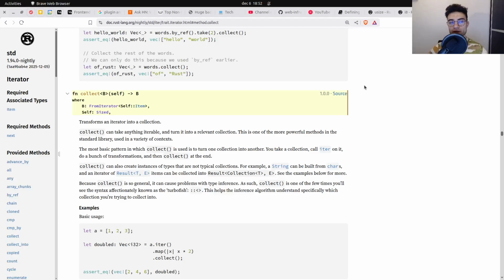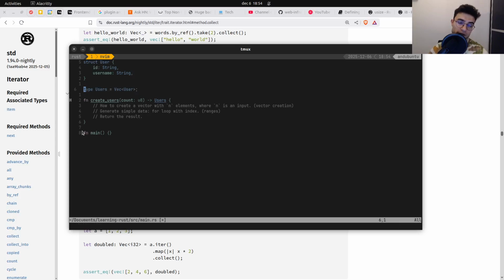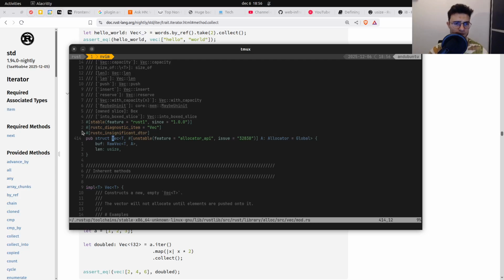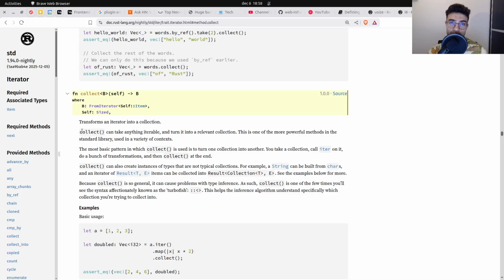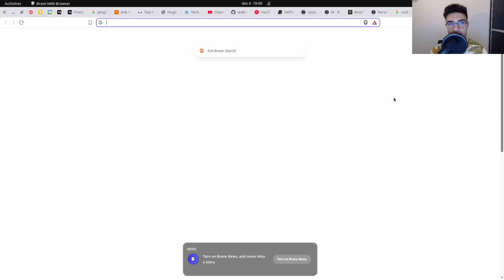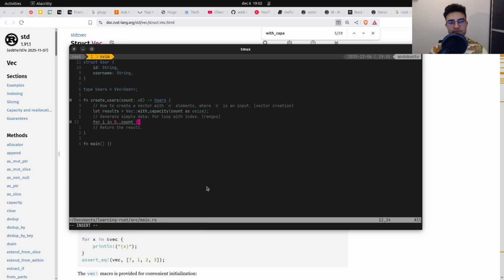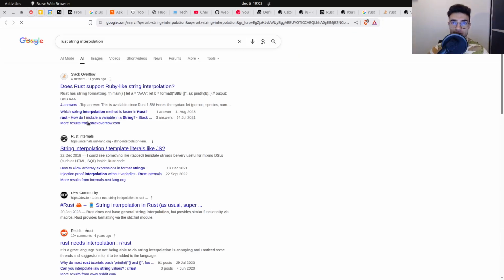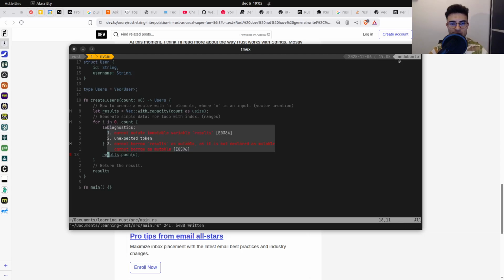Learning Rust - Structs and Custom Types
Dealing with defining custom types and using structs for the first time in Rust.